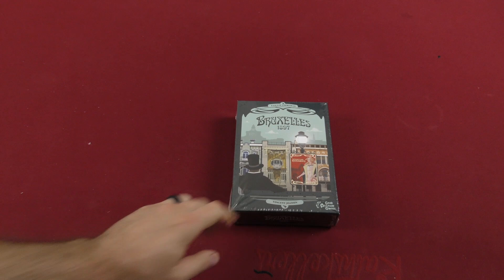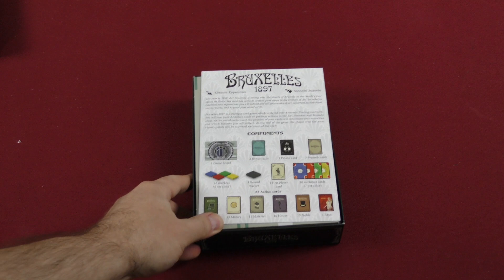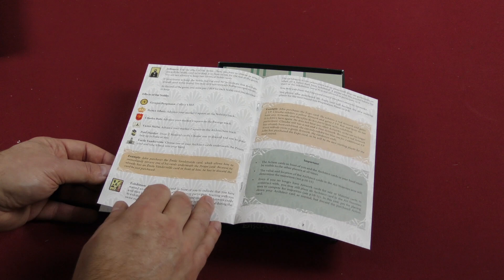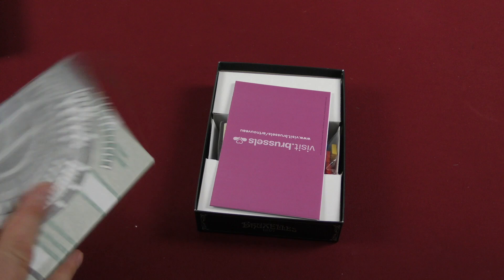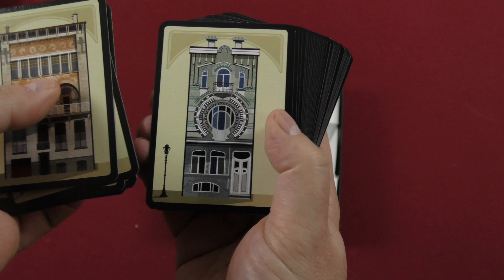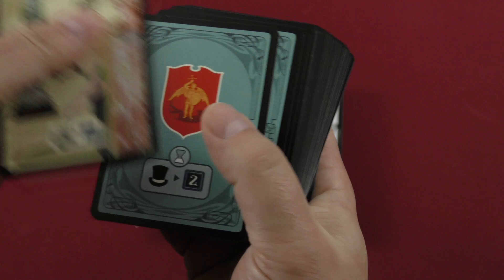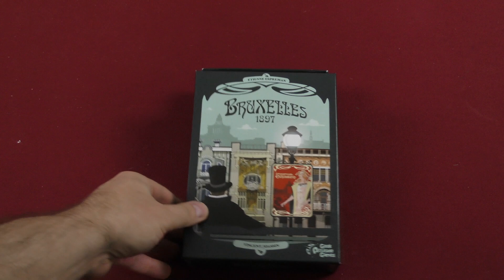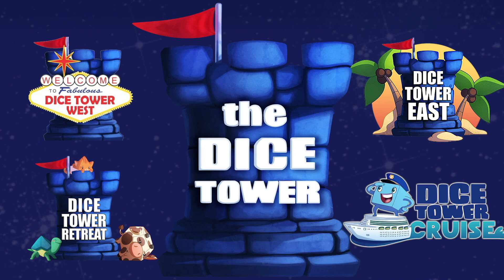Bruxelles 1897 - Daily Game Unboxing